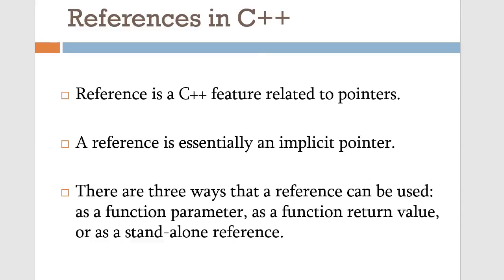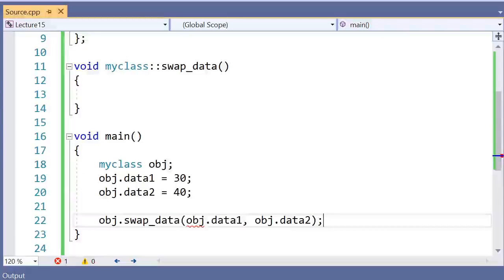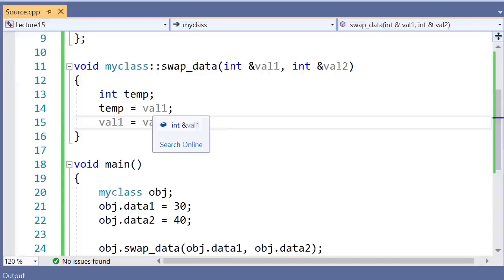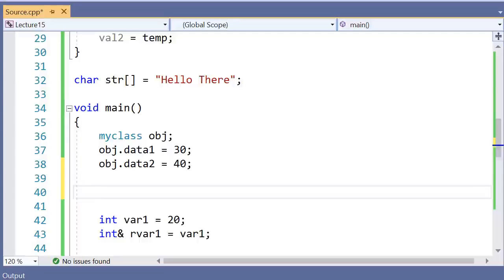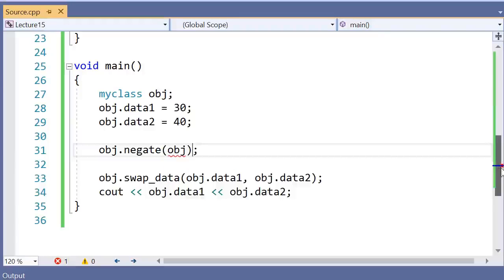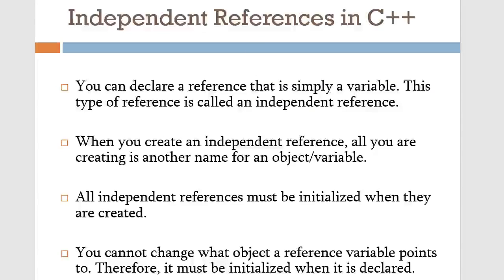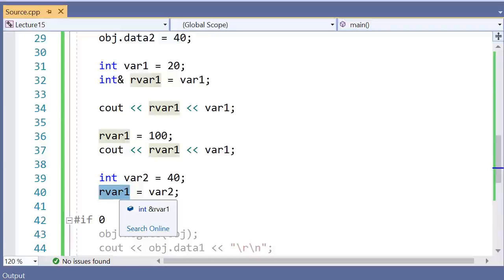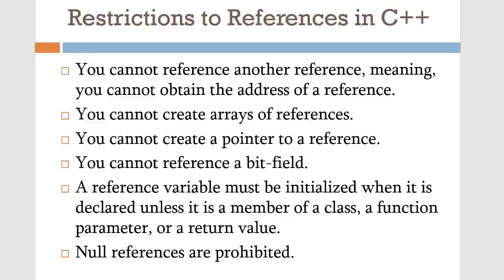Lecture 15- References in C++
In this video, we will discuss about one of the important topic of C++ and that is 'references'.